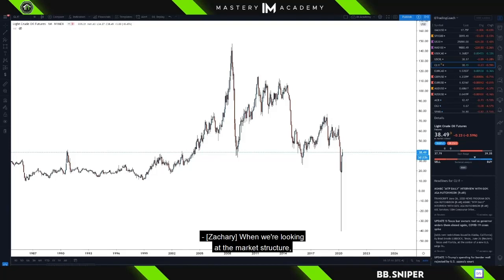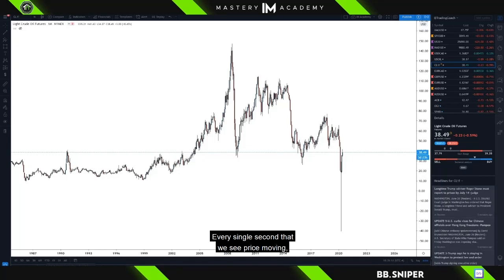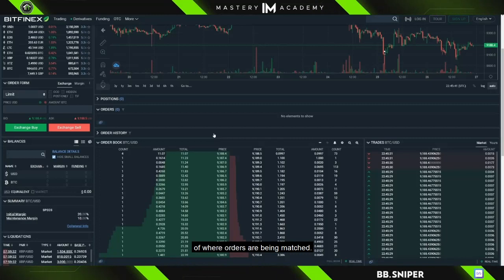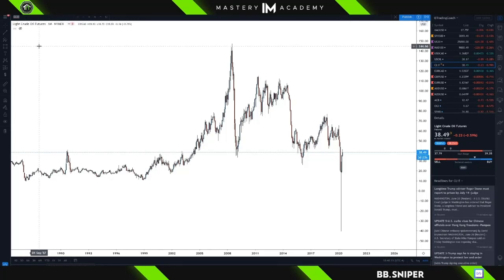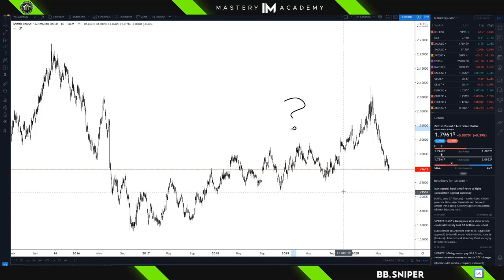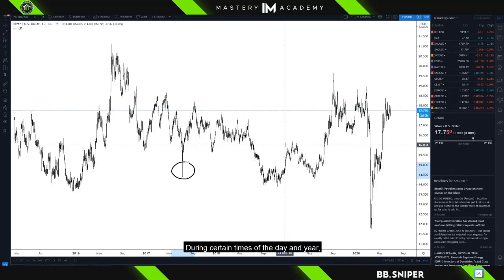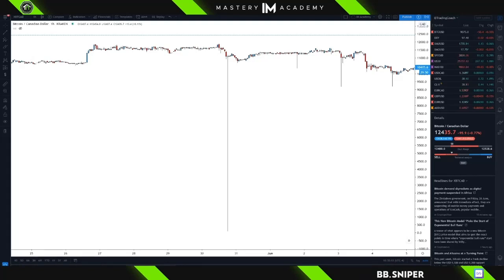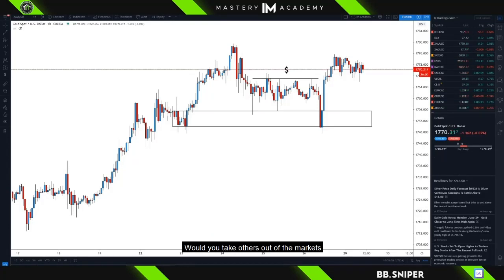tradehouse I'm mastery phase 2 1 to 5(4)